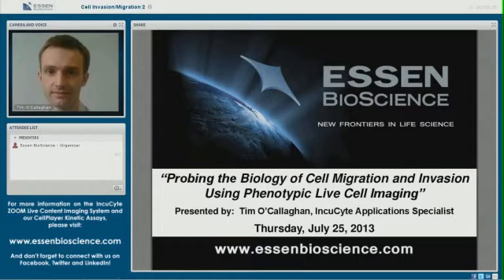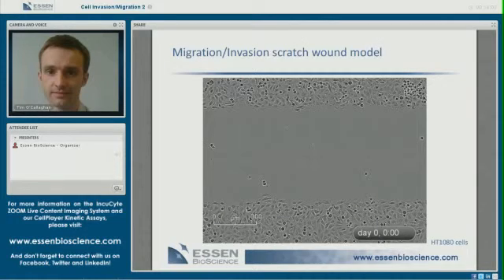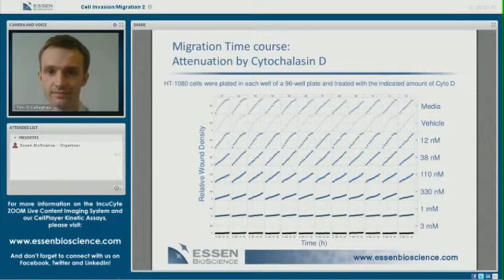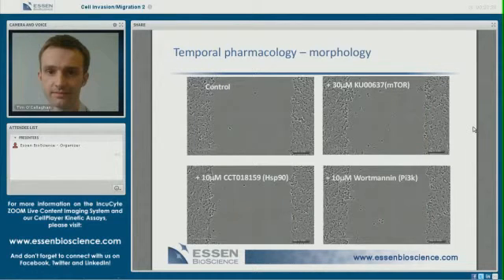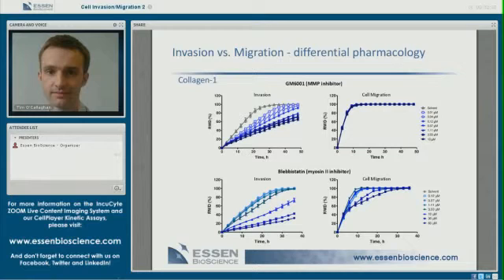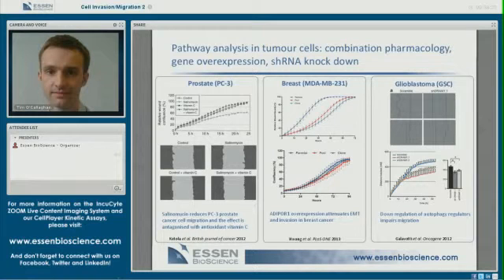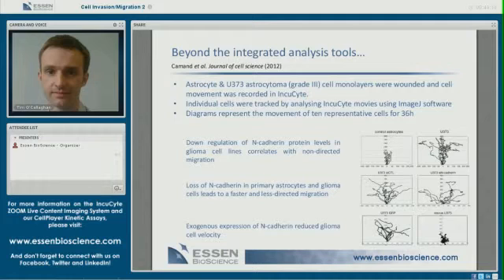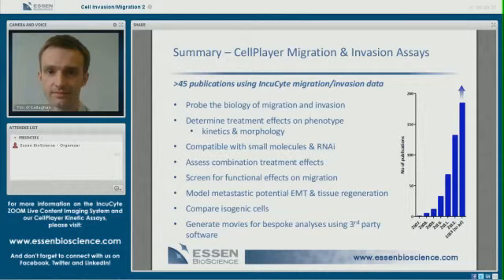EsenBioScience Webinar July2013 InvasionMigration SD